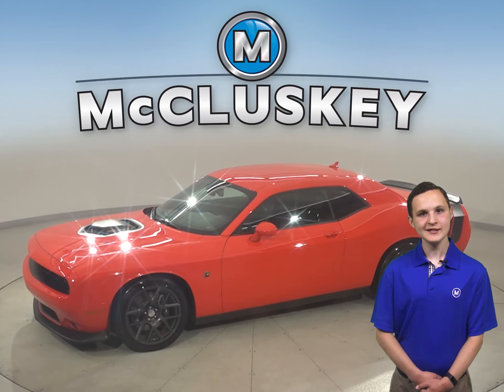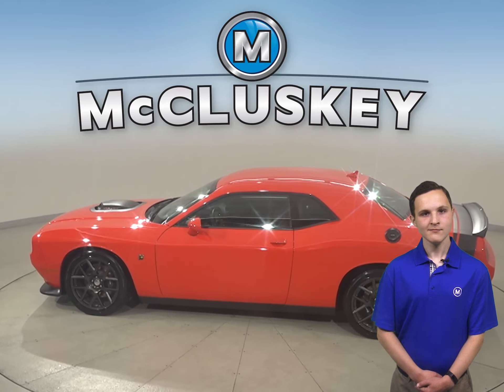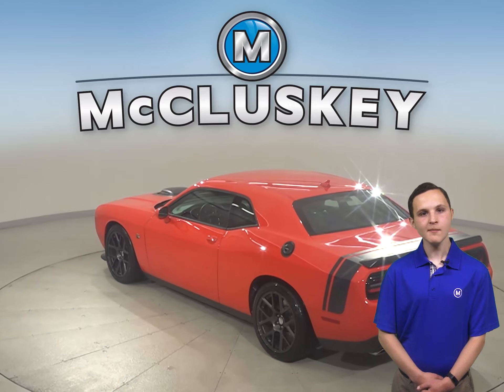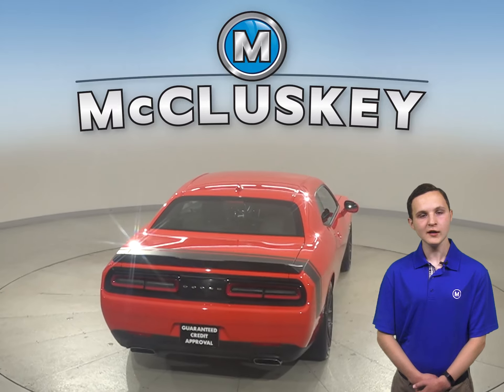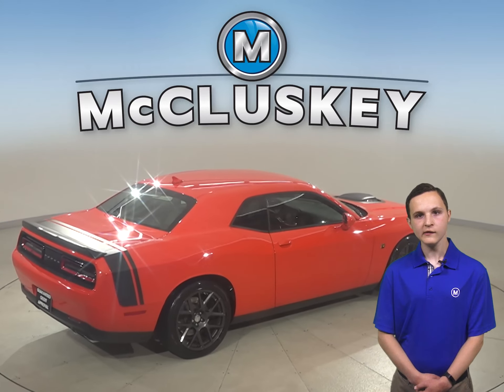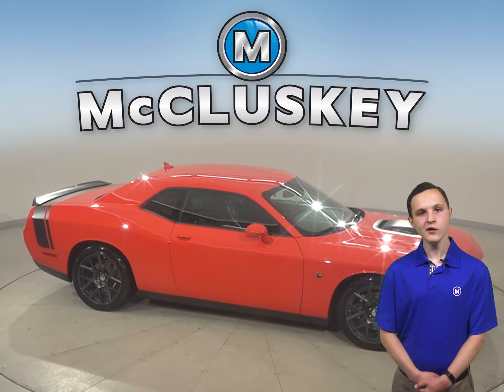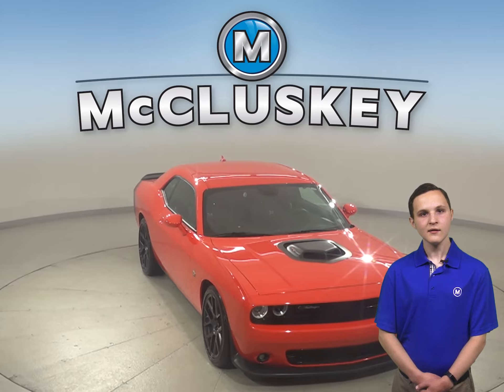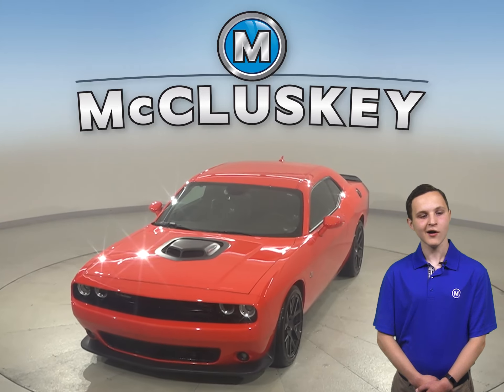A27753TA Pre-Owned 2016 Dodge Challenger R/T Scat Pack RWD 2D Coupe For Sale, Review and Test Drive